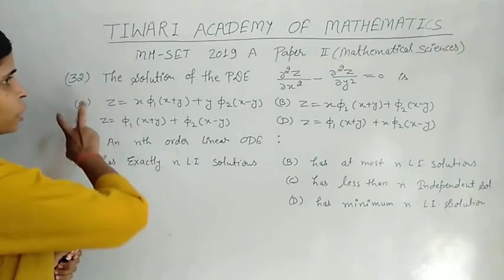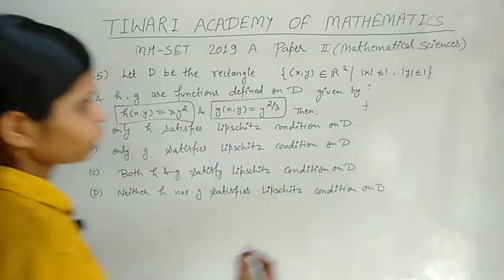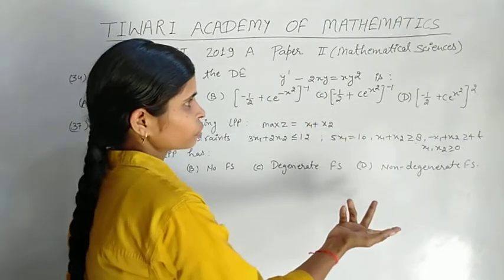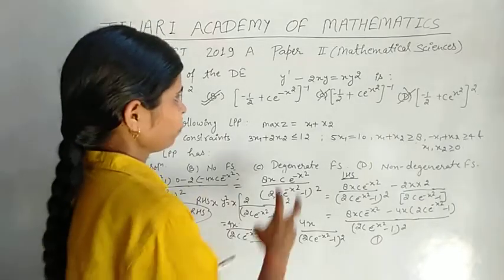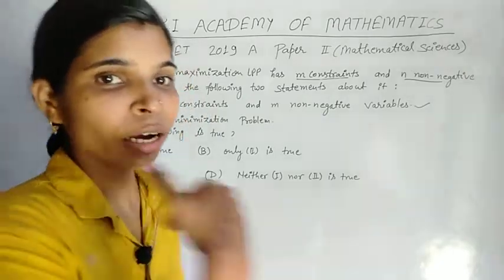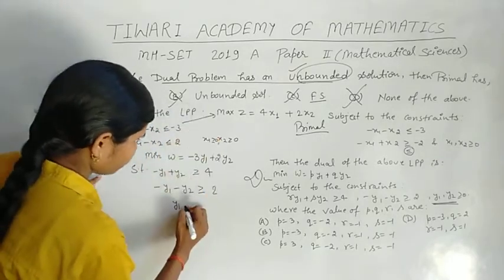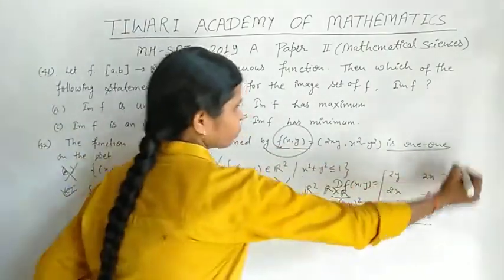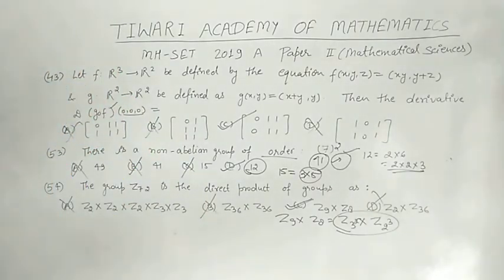MAHARASHTRA (MH) SET 2019paper solution of mathematical sciences